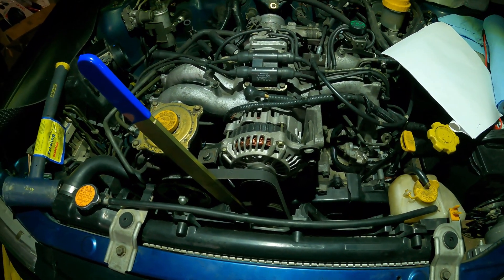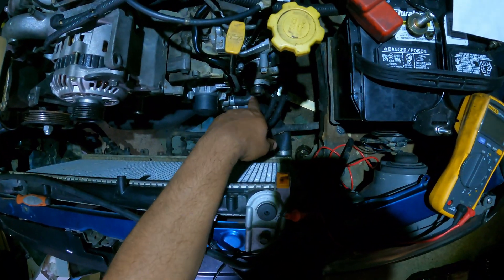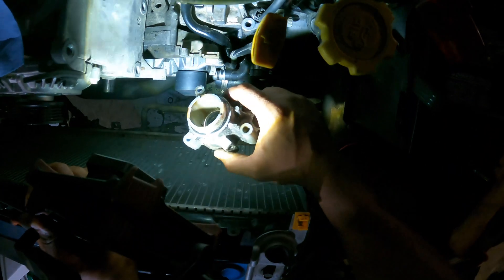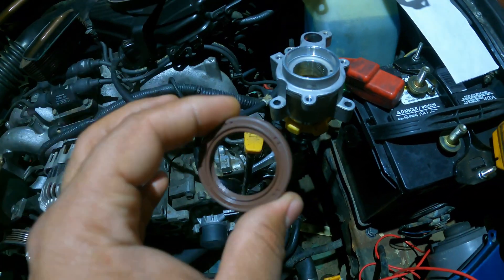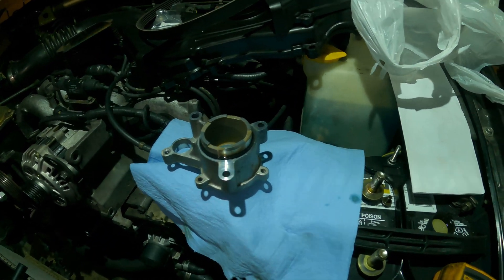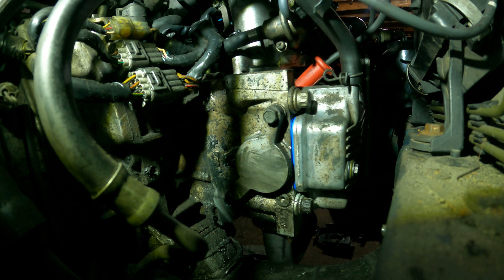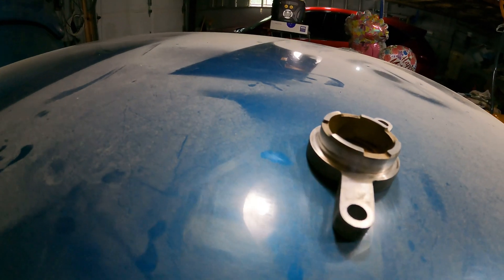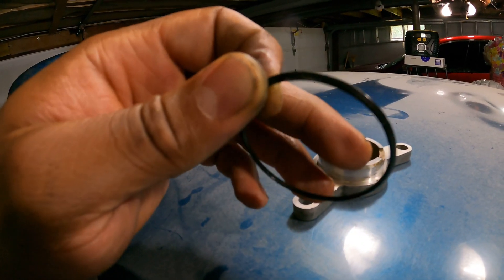GC8 SOHC Cam Seal Replacement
Warning:  BY WATCHING THIS VIDEO OR READING THIS DESCRIPTION BOX, YOU AGREE TO ASSUME ALL POTENTIAL/POSSIBLE DAMAGES/LOSSES AND RISKS IN ALL ASPECTS IF YOU CHOOSE TO DO ANYTHING IN RELATION TO THIS VIDEO AT YOUR SOLE DESCRETION. THEREFORE, NO PARTIES OR INDIVIDUALS DEPICTED IN SAID VIDEO CAN BE HELD LIABLE IN ANYWAY POSSIBLE.

Before you begin any work on your vehicle, be sure to double check with your local Subaru parts department before purchasing anything mentioned in this description box. Use your vehicle's VIN or the VIN from the model your engine came from, to ensure the correct parts are ordered for your application. Parts can be model & model year specific!!

PS: USE A FSM (FACTORY SERVICE MANUAL) TO LOCATE INFORMATION ON PRECEDURE AND TORQUE SPECIFICATIONS FOR YOUR SPECIFIC MODEL/YEAR VEHICLE BEFORE ATTEMPTING ANY REPAIRS.

(PS - I did NOT take off my woodruff key and it was just fine)

Part Numbers Used (For a 95 EJ22E):
Oil Pump: 15010AA234
Small Oil Pump to Engine Block O-ring (Black): 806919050
Oil Pump Crankshaft Seal (aka Front Main Seal): 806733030

Tools Used:
Company23 Crank Pulley Tool (Product Code 503)
Comapny23 Cam Pulley Tool (Product Code 507)
Double Flex Ratcheting Wrench 12/14mm: (Part Number RRFXLM1214)
Pry Bar (Approximately a foot in length) (Any pry bar will do)
90 Degree Pick: (Part Number PPHMB)
Magnetic 1200 Lumen Flood Light: (Part Number MFL1500A)
2 or more binder clips
PBT 70960 Crankshaft & Camshaft Seal Tool Kit
1 Half Inch Ratchet and a 22mm socket (For the Crank Pulley Bolt)
1 Torque Wrench (Any brand will work)